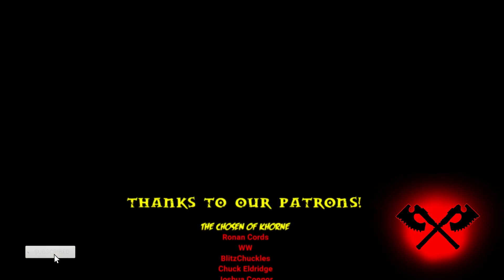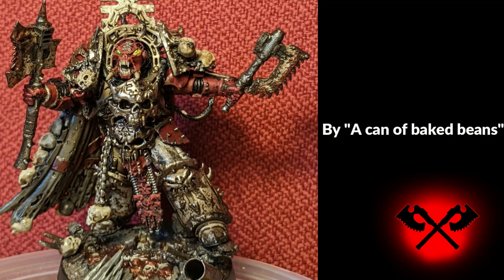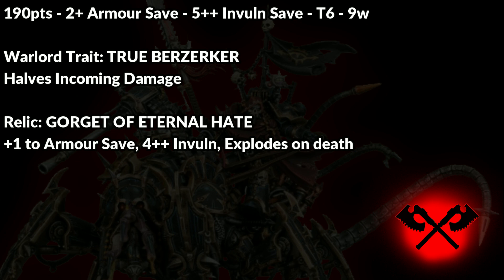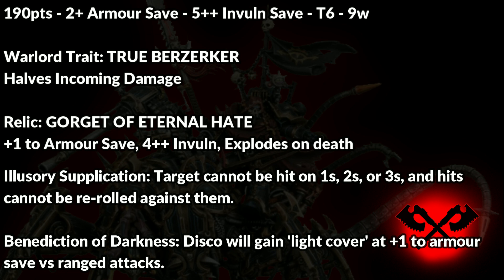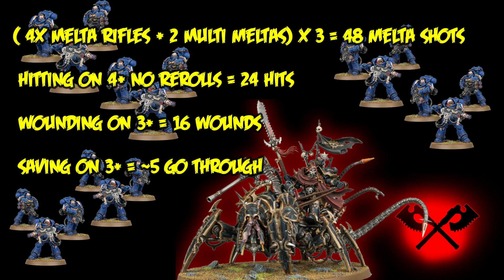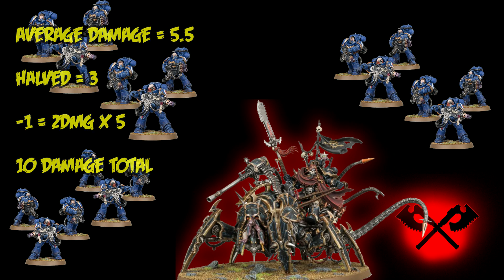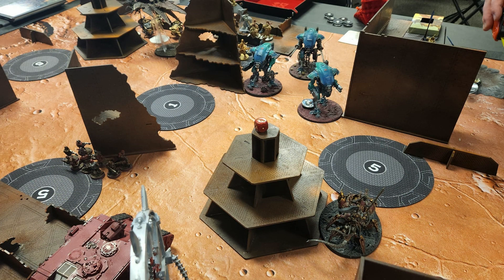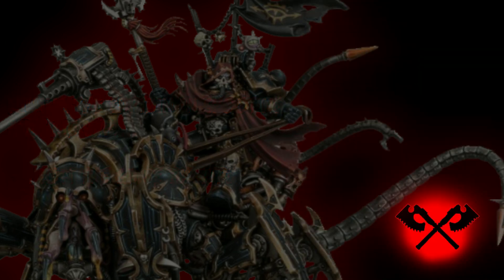The Lord Discordant Who Cannot Be Killed!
Today Jamie walks you through building one of the most obnoxious HQ's for a worldeaters army! The Immortal DiscoLord!